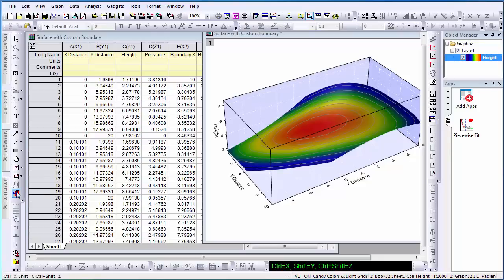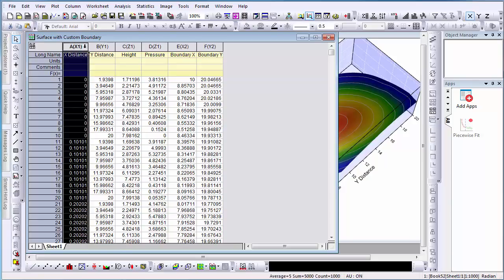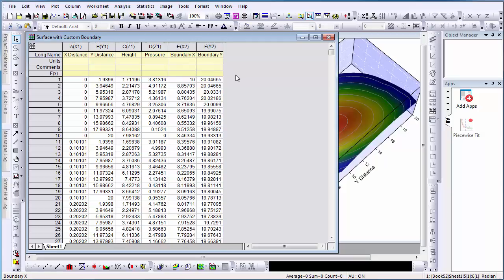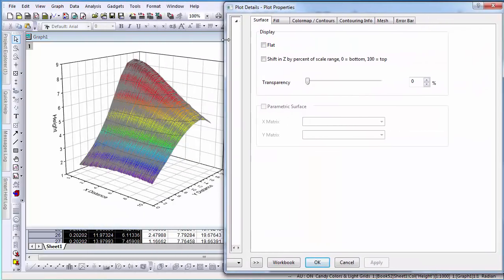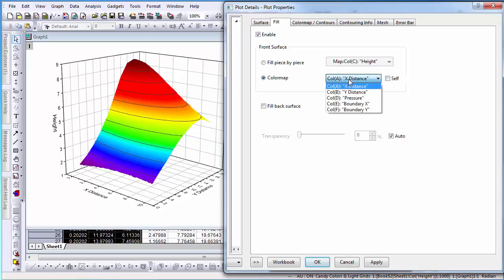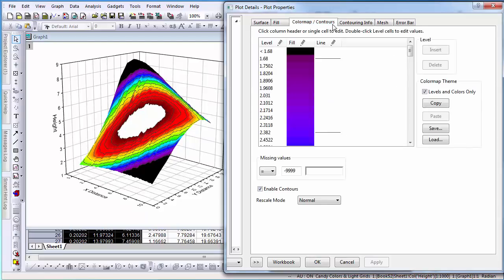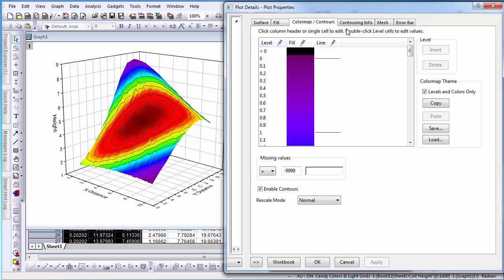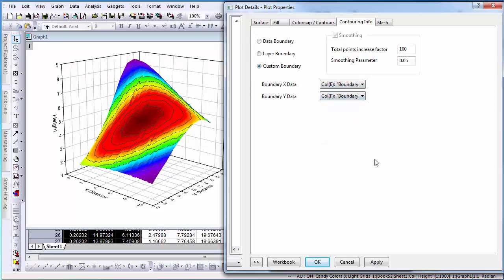4D XYZ Plot With Custom Boundary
Plot surface data from XYZ columns and then apply colormap based on another data column to represent a 4th dimension. The surface can also be limited to a custom XY boundary.